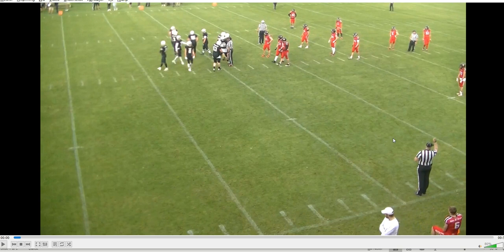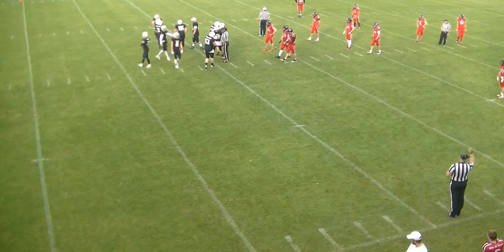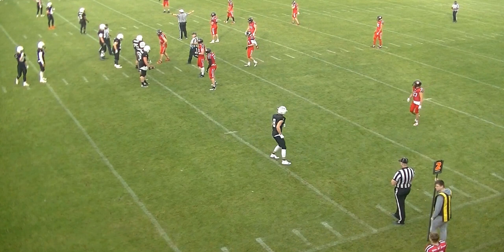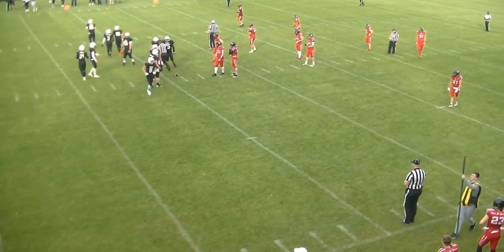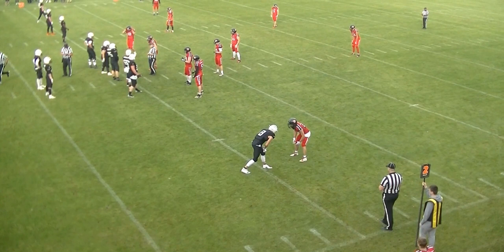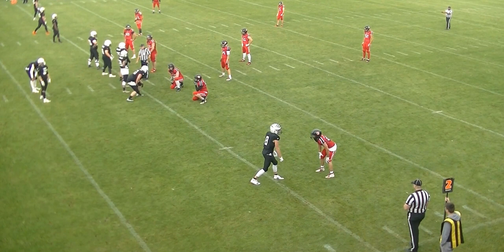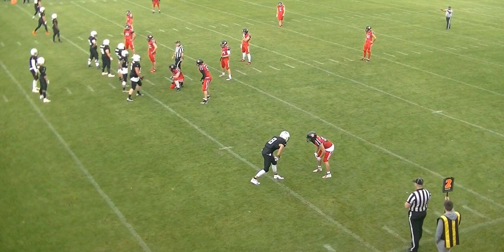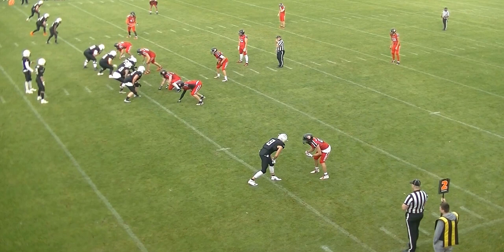Cover the ball TM 007 20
Cover the ball